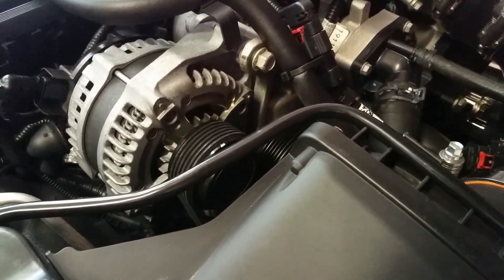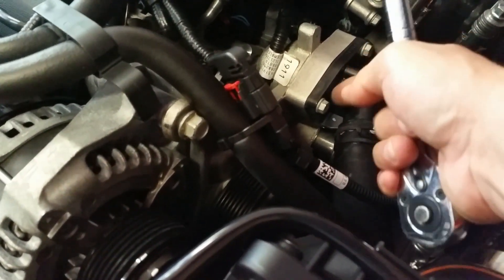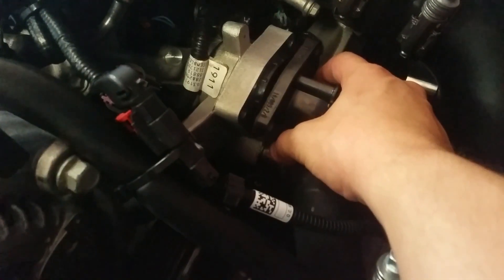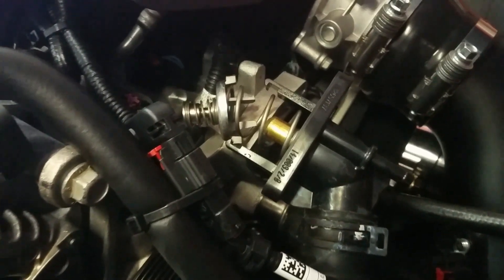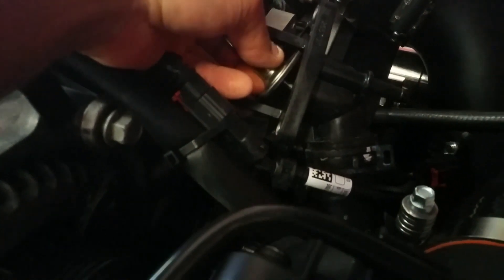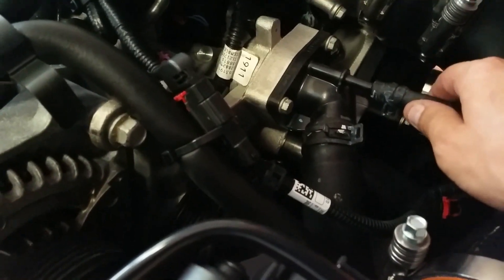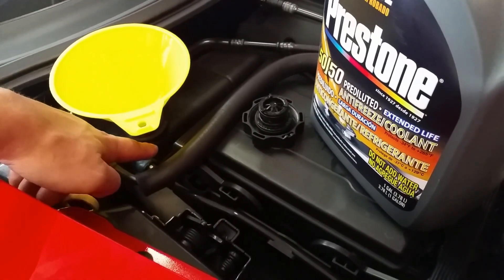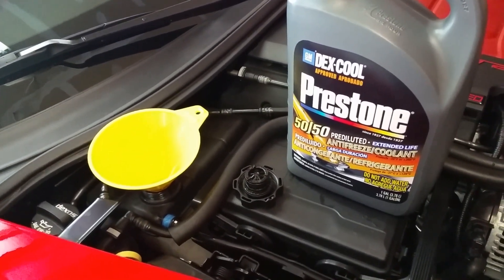How To Install Thermostat On A C7 Corvette Stingray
This is for everyone who has planned on changing their T stat on their C7 Corvette. I have seen plenty of instructional how to ways of doing so, but not an instructional video. This is a how to install video for the mishimoto t stat. I hope this helps everyone who's attempting to do this simple job. Good Luck!

Parts:
Mishimoto MMTS-VET-14 - 160F
Dex-Cool GM 50/50 Approved Radiator Fluid